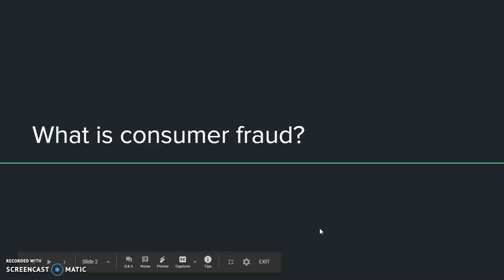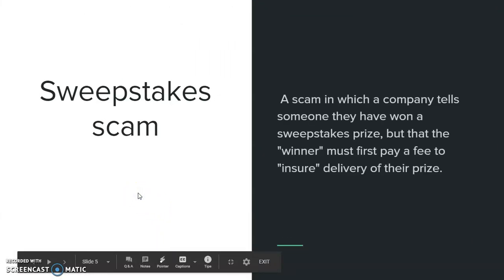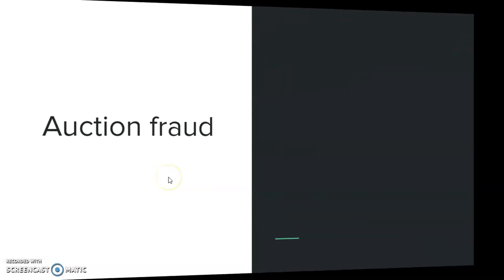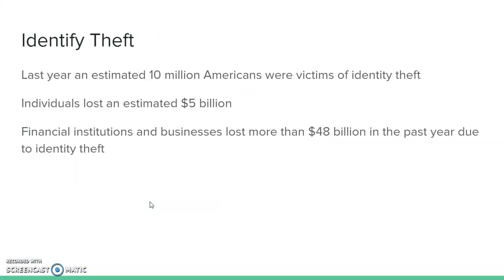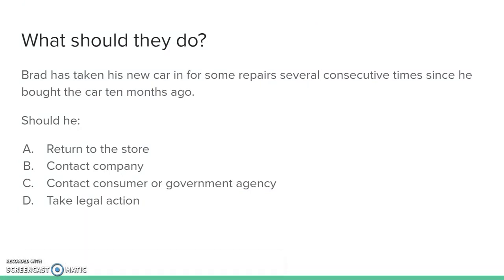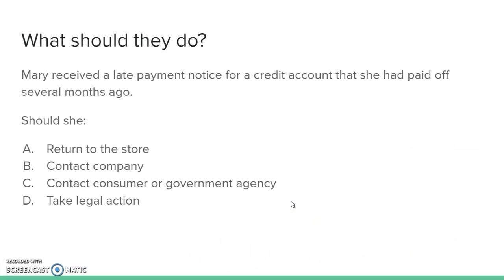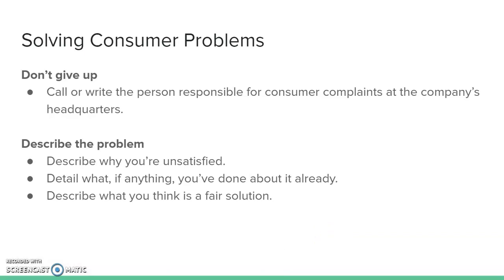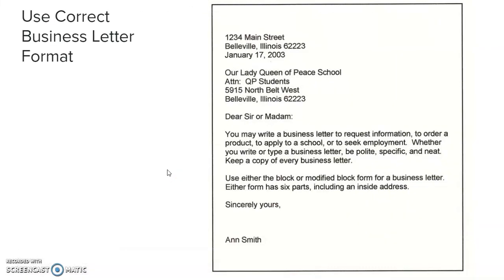Personal Finance Consumer Protection Presentation Lecture